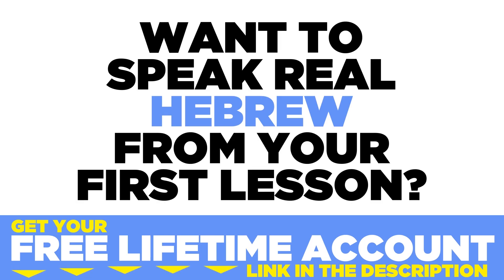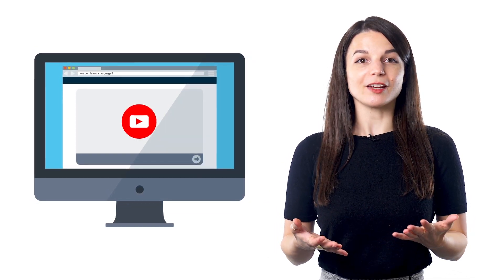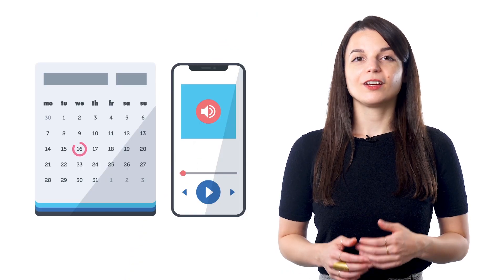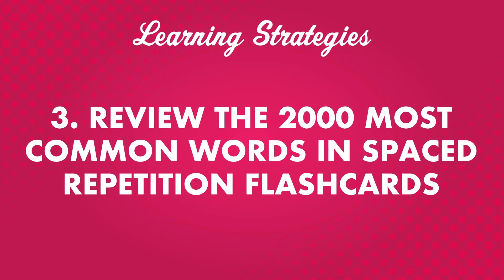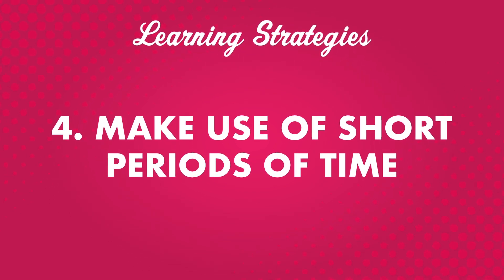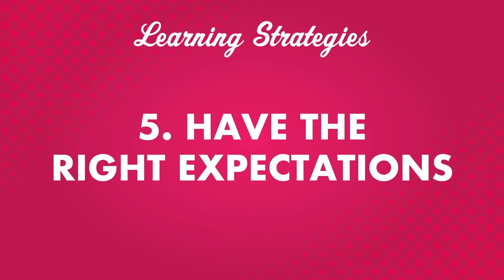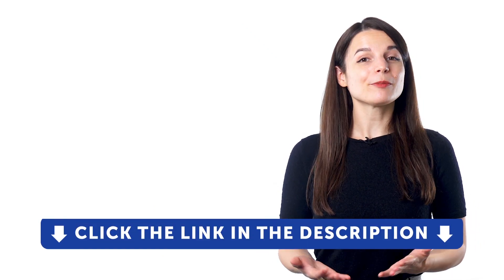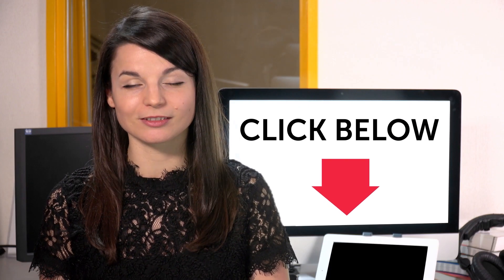5 Tips for Getting the Most Out of our Hebrew Resources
← If you’re studying Hebrew, chances are you’re looking to become fluent and conversational as fast as possible, right? Well then, look no further! Here is your fast track to fluency!
 ↓ More Details ↓

Step 3: Start speaking Hebrew with the best online resources

In this video you will discover 5 Tips for Getting the Most Out of our Hebrew Resources.

Yes, even beginners can quickly learn conversational Hebrew well enough to carry on real conversations with native speakers. Of course, beginners won’t be able to carry a conversation the same way they could in their native language. But, thanks to these learning tips and advice you will soon be able to speak and interact with real native speakers!

HebrewPod101 is the best place to get started with the Hebrew language as you will get on your way to Hebrew fluency fast. We provide you with everything you need to maser the language.